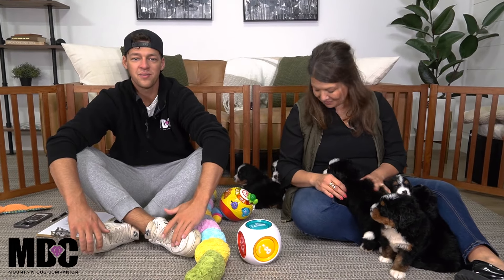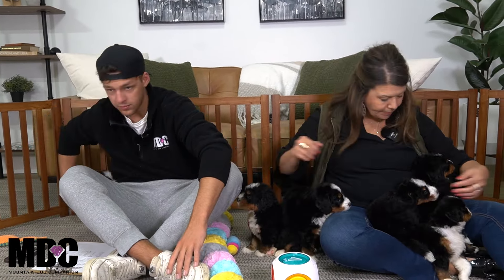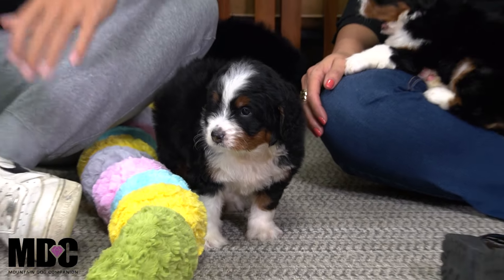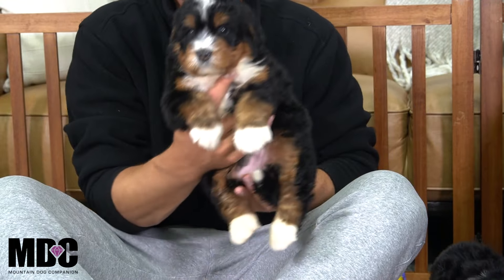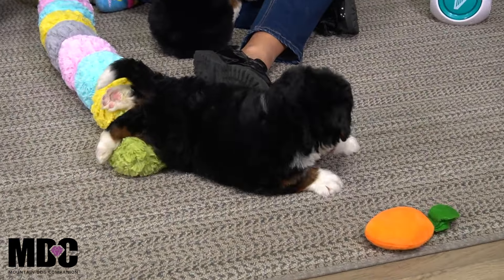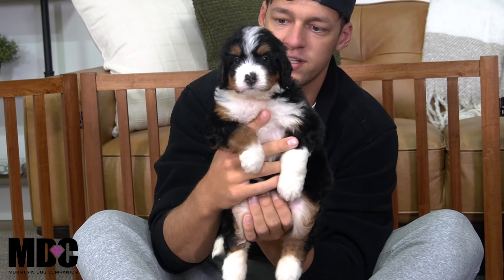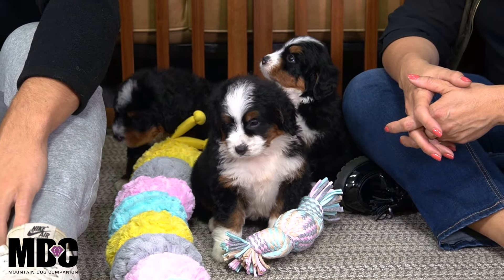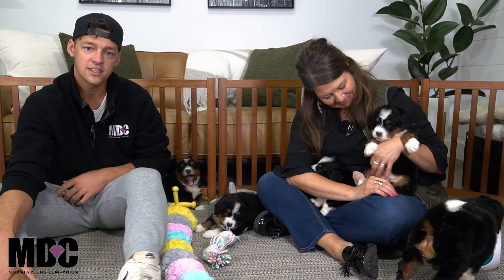Sharon's F1 Mini Bernedoodle Litter | Selection Video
⭐️Sharon had a beautiful litter! They are growing up so fast!🤩